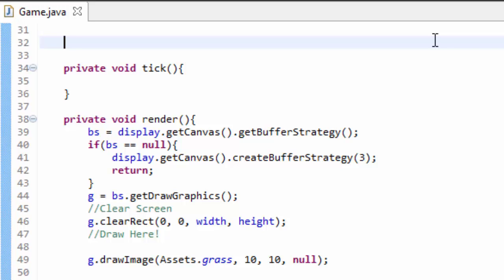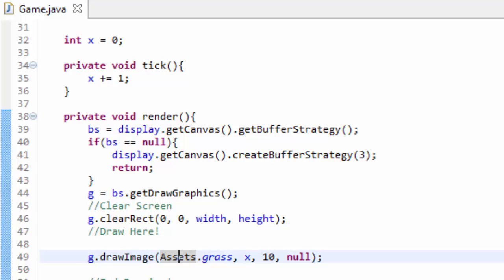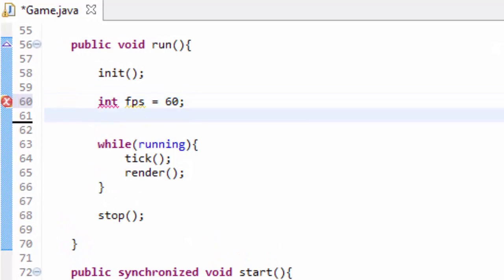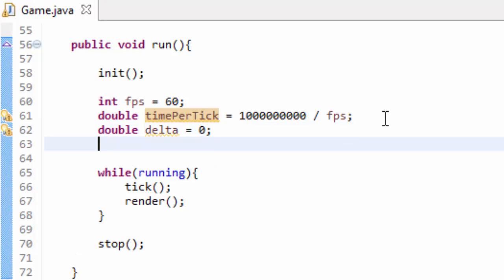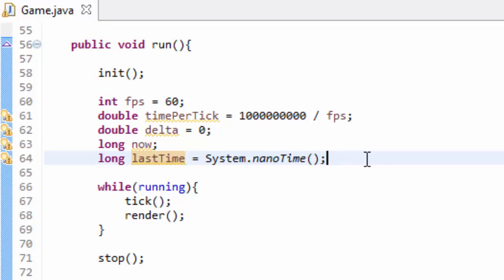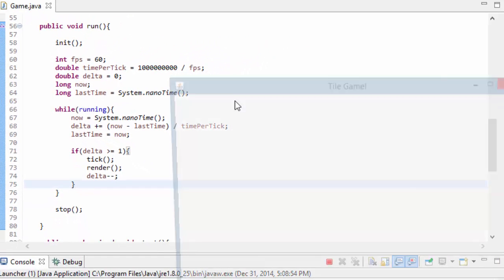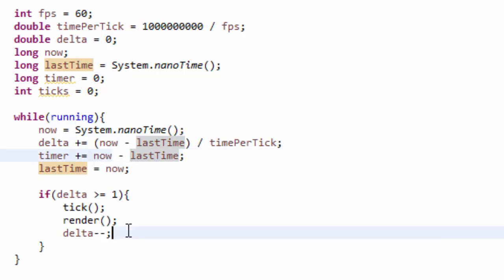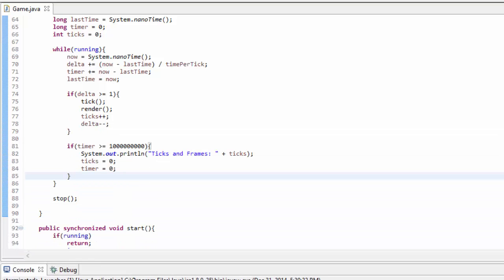10 - Game Loop Timer - New Beginner 2D Game Programming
We write code that makes a proper game loop!